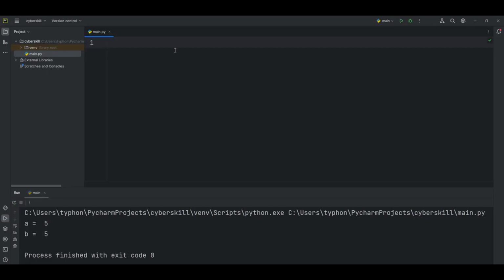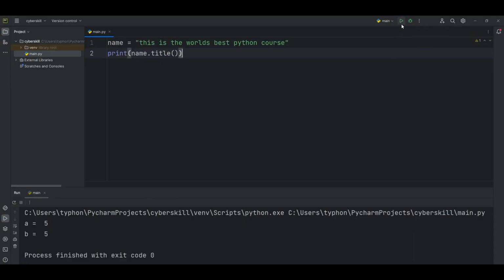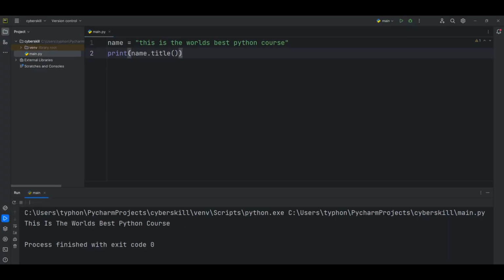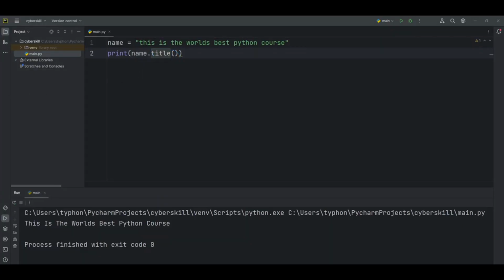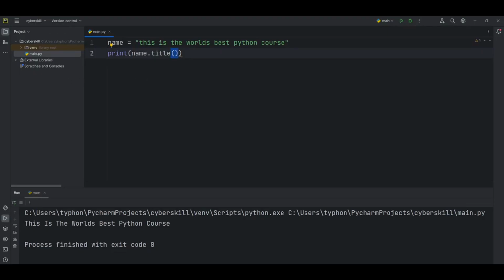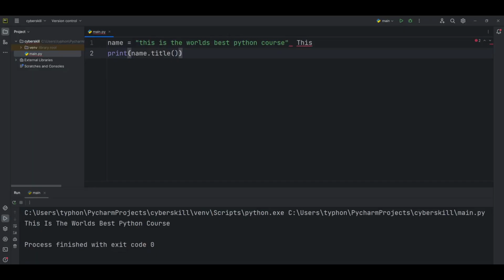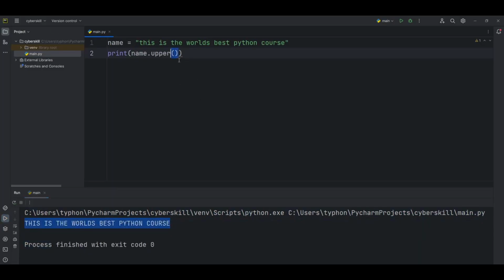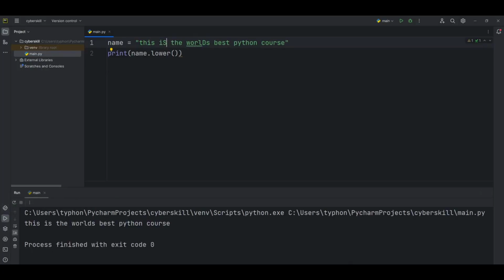Ethical Hacking with Python | Python Basics | Latest 2025 Course | Lecture-5